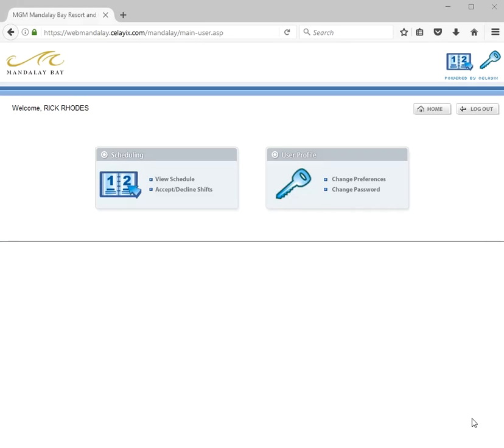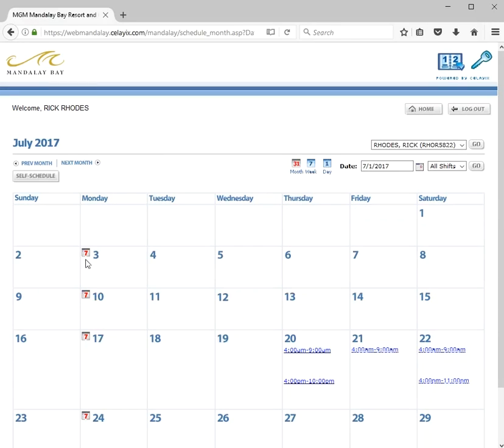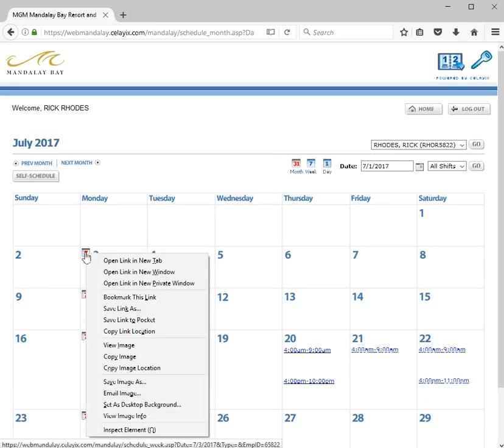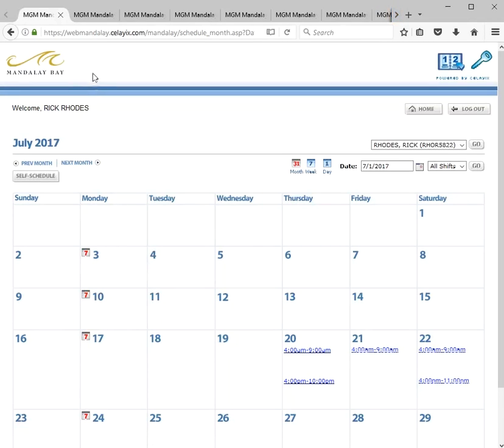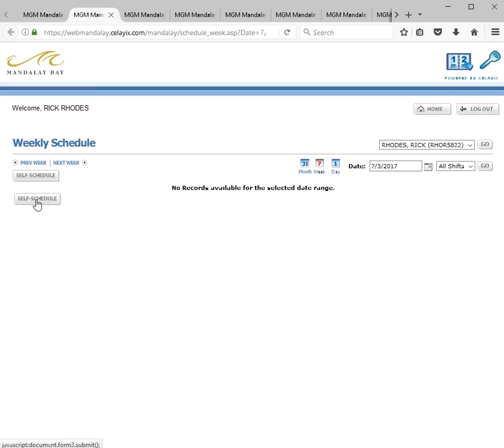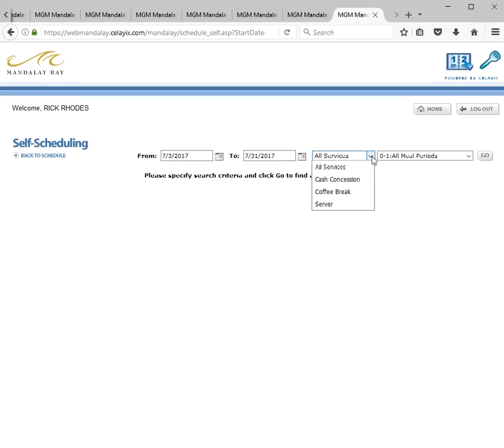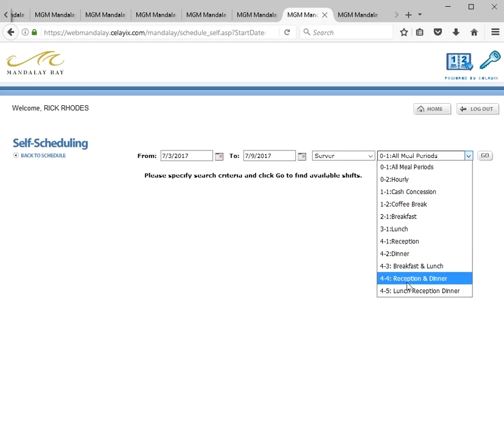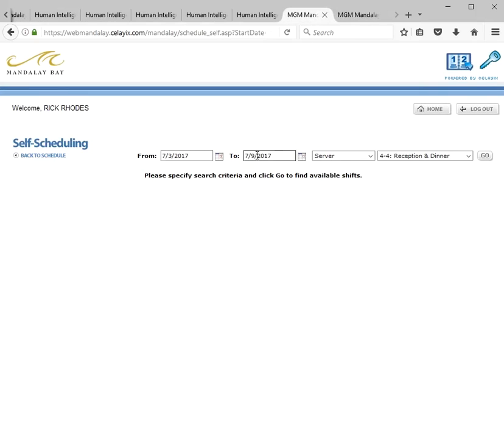How to use Celayix and Tabs (with audio)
Setting up multiple Tabs for Celayix and how to use them to your advantage to get more shifts.